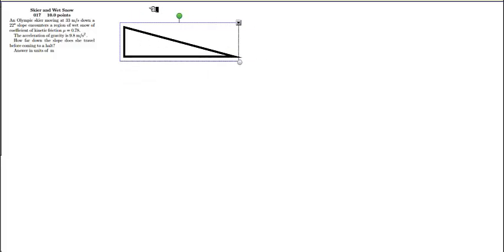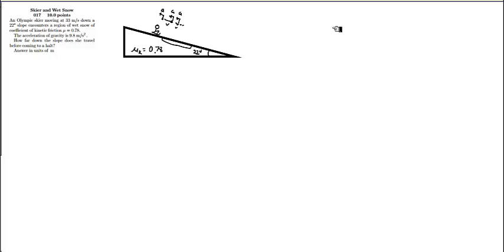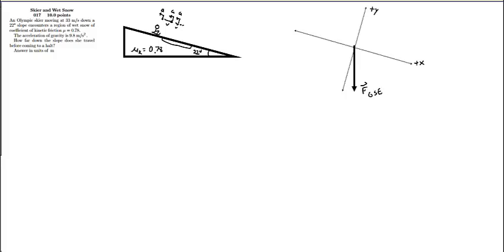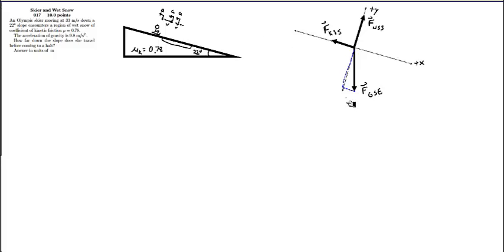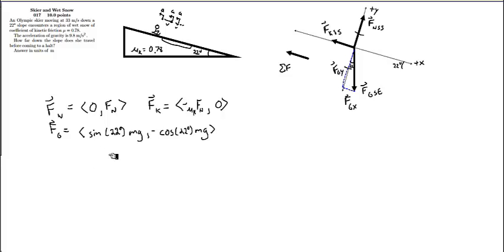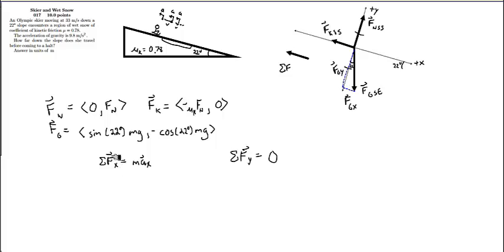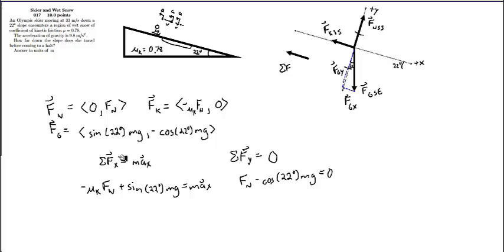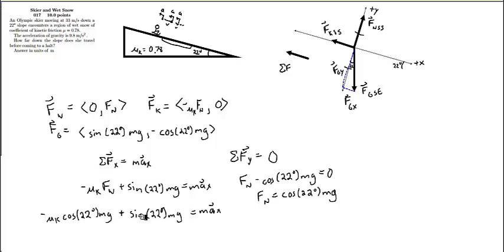UT Problem 17 Skier with Friction